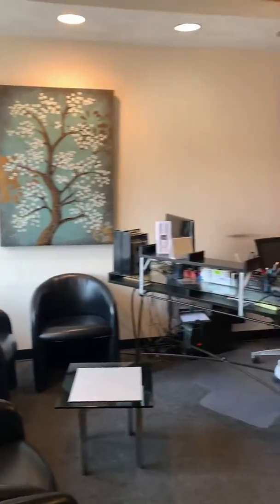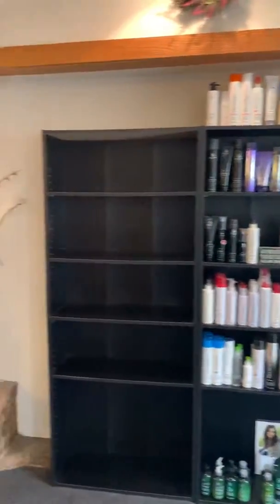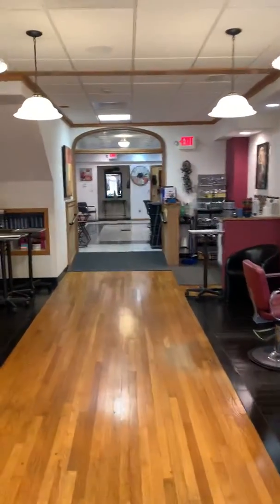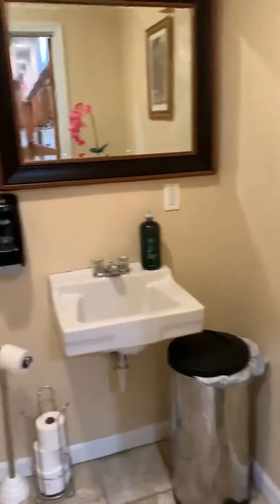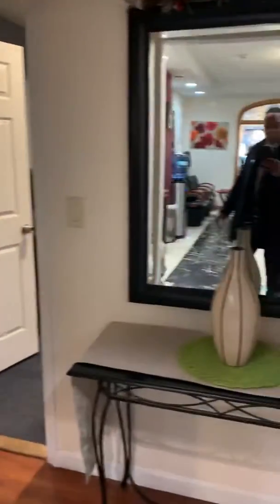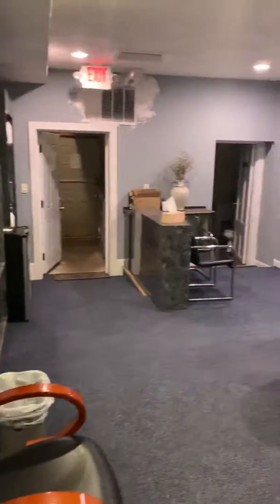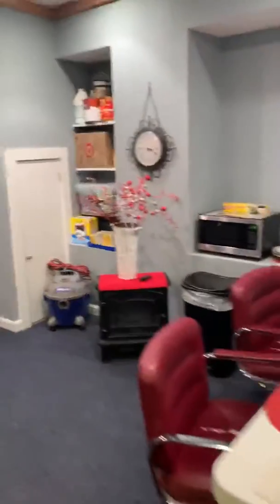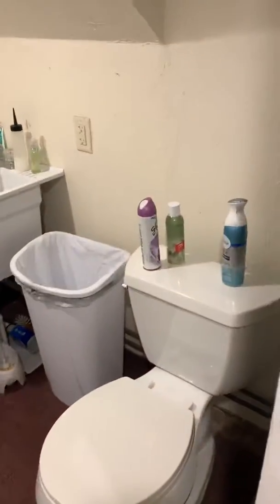395 Washington Commercial 1700 sq. ft.